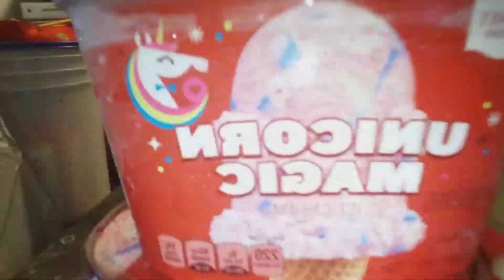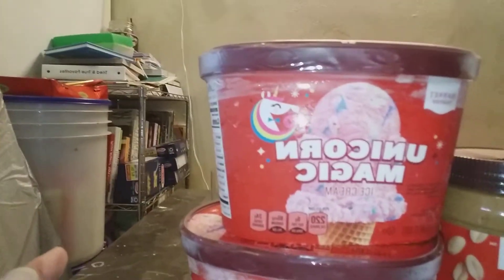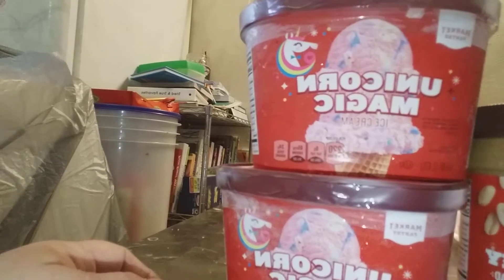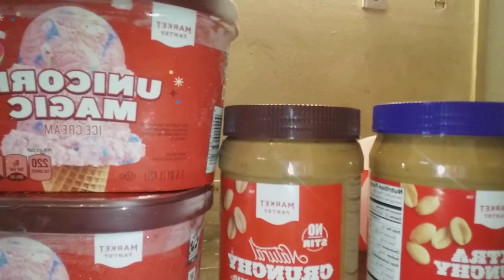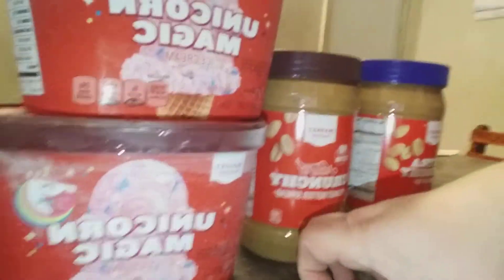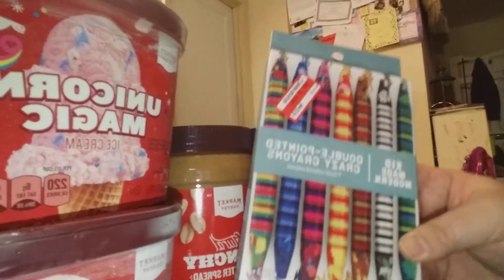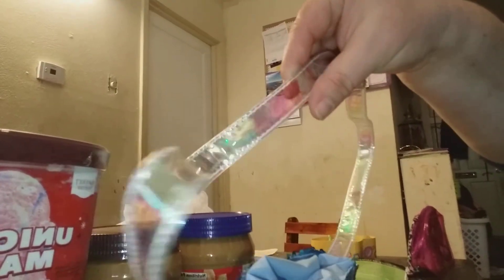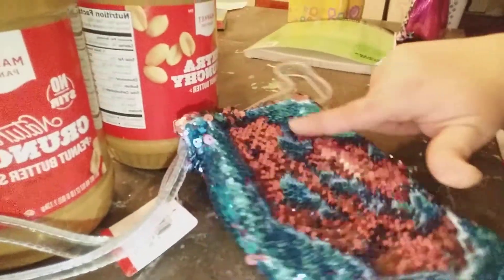Exciting Mini Target Haul 3/23/18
Unicorn Magic ice cream! Mermaid bag! Kid Made Modern Crazy Crayons!